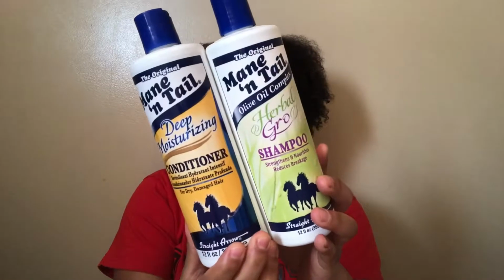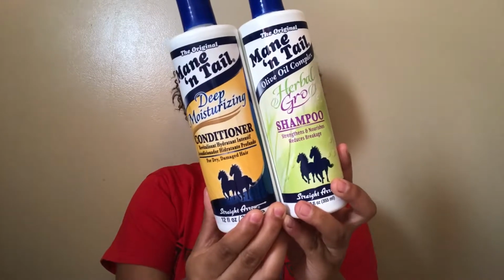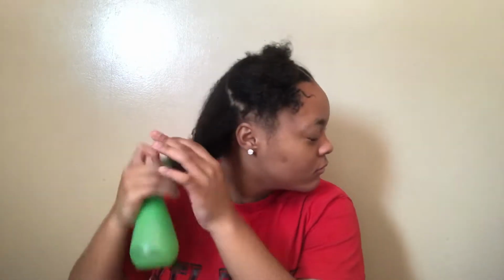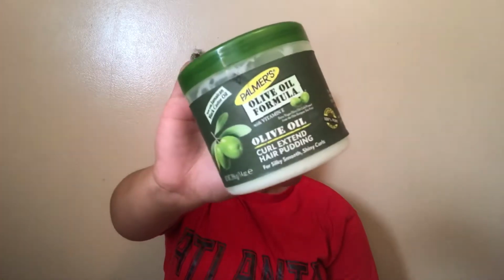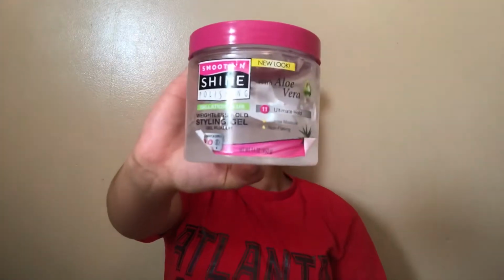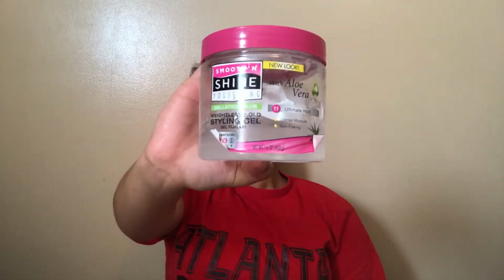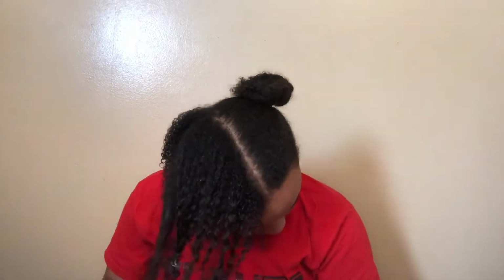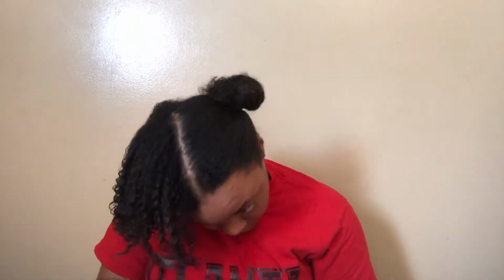Wash n Go Series #1 | My Holy Grail / go to wash n go products 😍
Where did I get my intro ??
From Mya’s Melody page go check her out ☺️

Use my Mercari code: XGQSPH  to get $2 off your first purchase ❤️

Disregard hashtags:
XOXO,
    JaMya